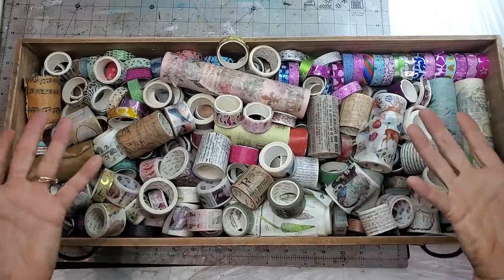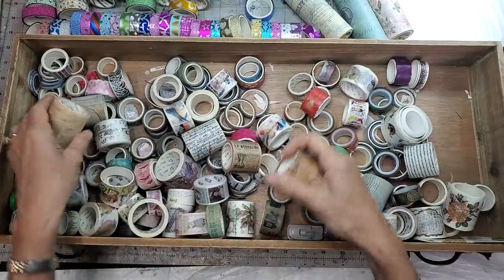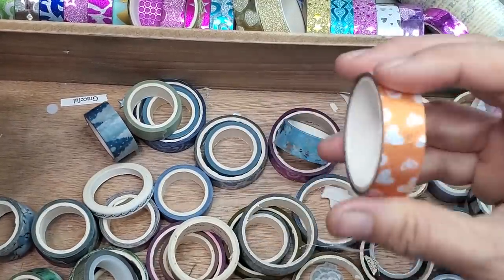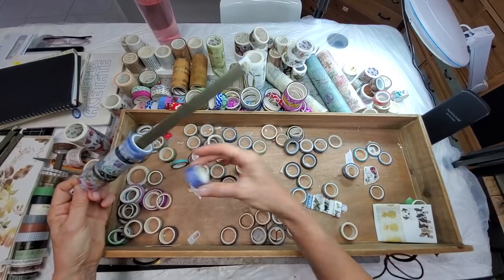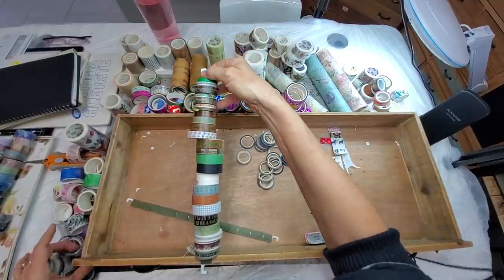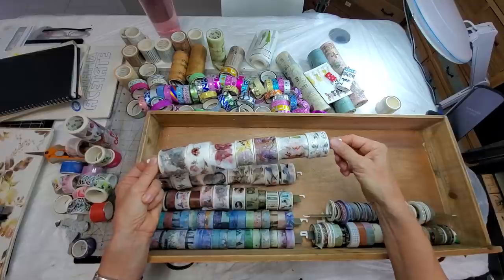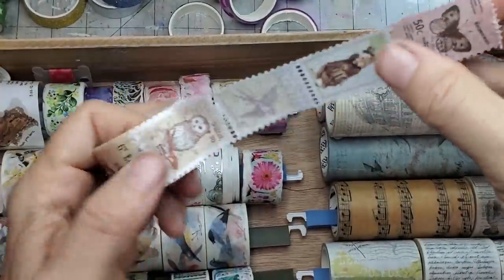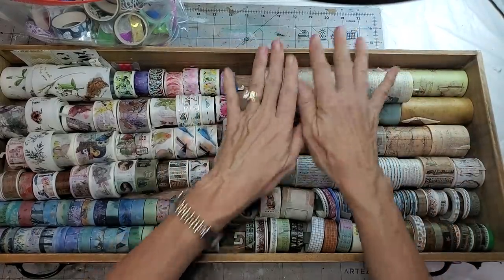Organize With Me! Craft Room Organization Friday! The WASHI TAPE Drawer! The Paper Outpost! :)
Organize With Me! Craft Room Organization Friday! The WASHI TAPE Drawer! The Paper Outpost! :) It's time to organize my craft room, want to see what's in my drawers? Craft supply organization done drawer by drawer! Will do this on Fridays! Come join me in organizing Our Craft Supplies! How fun! :)